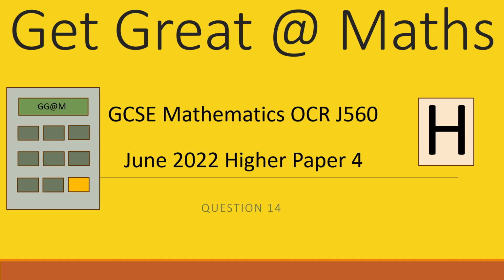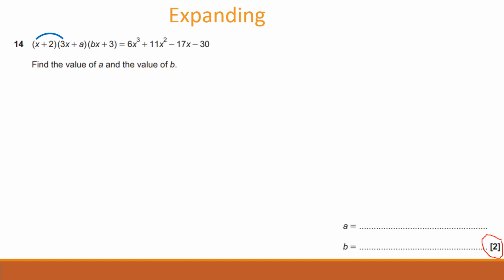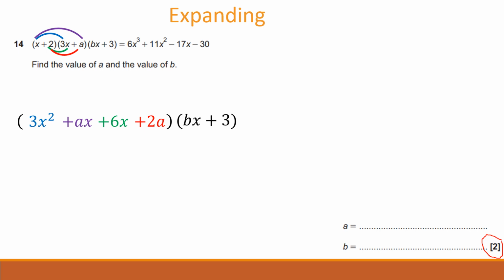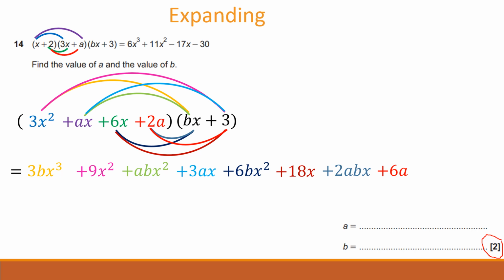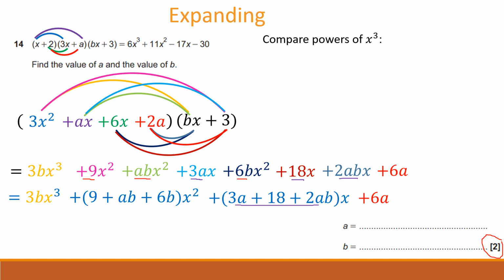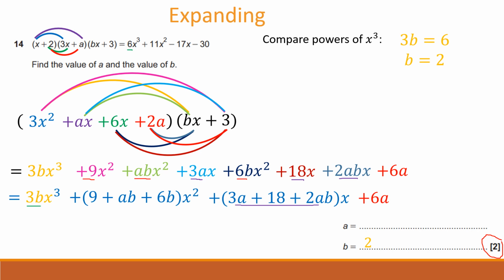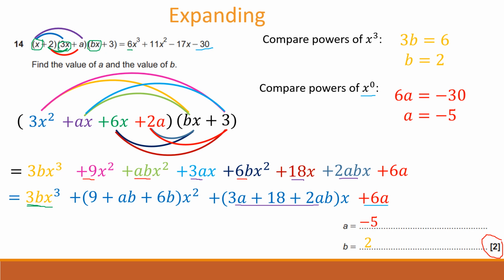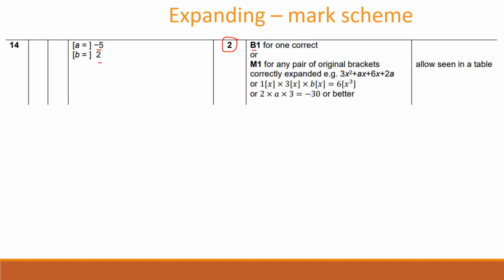GCSE Maths Higher OCR June 22 paper 4 Question 14 - expanding 3 brackets pptx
This video will show you how to complete a GCSE exam questions on expanding 3 brackets.